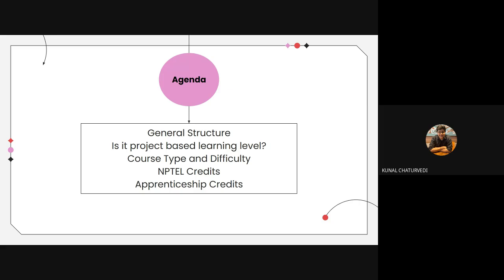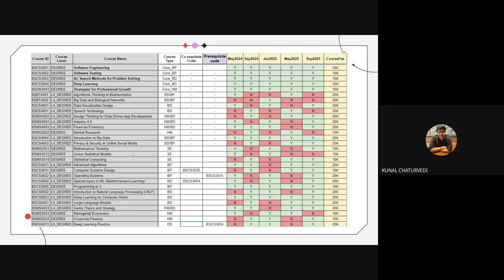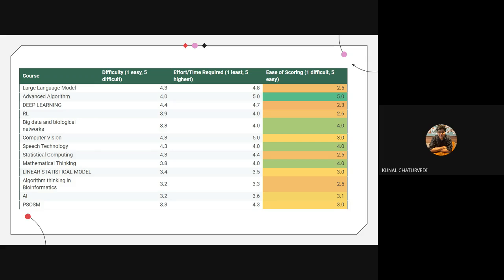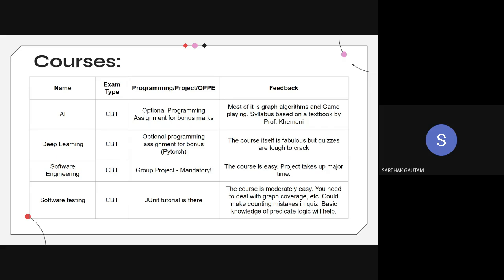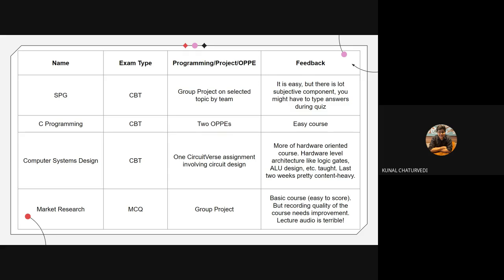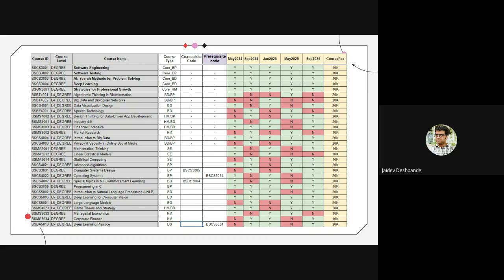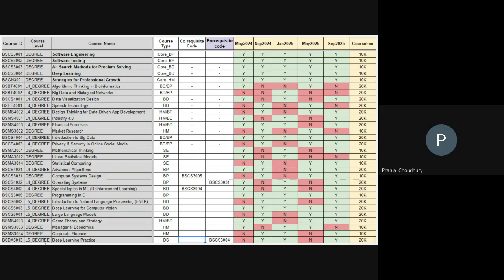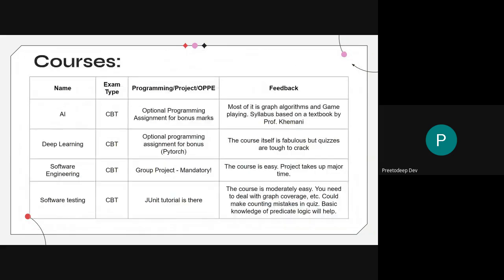Degree Level || Course Guidance Session for all students of IIT-M BS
Hola Amigos !!!
Are you ready to level up your academic journey? Whether you're in Foundation, Diploma, or Degree, we’ve got the insights you need to plan the perfect subject combination for your next term!

Sundarbans House is organizing a Course Guidance Session for all students, where you can gain clarity on subject selection, project planning, and term scheduling. Plus, we’ll help address any academic queries you may have.

Course Counselling
This session is your chance to gain clarity, align your next term’s goals, and set yourself up for success. Whether you're exploring options for courses, planning your projects, or have specific academic questions, we’re here to help!

Session Timings and Links:

Foundation Level
🕒 Time: 5pm - 6pm

Diploma Level
🕒 Time: 6pm - 8pm

Degree Level
🕒 Time: 6pm - 8pm

Don’t miss out on this opportunity to get ahead and make informed decisions for the upcoming term. We’ll help you chart the best path forward, whether it’s choosing subjects, planning projects, or answering your academic concerns!